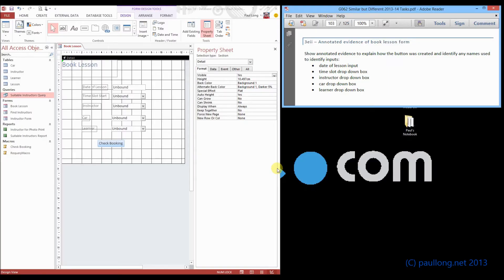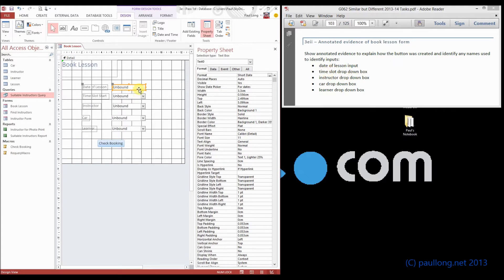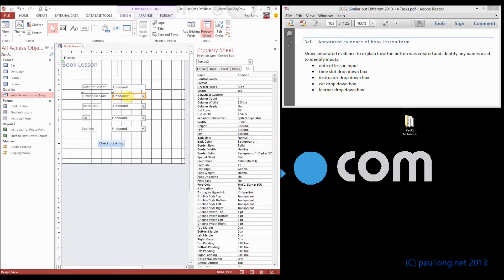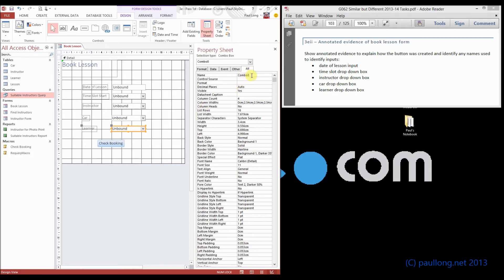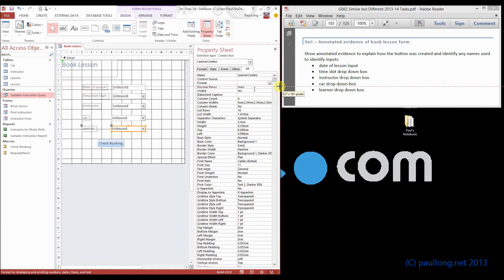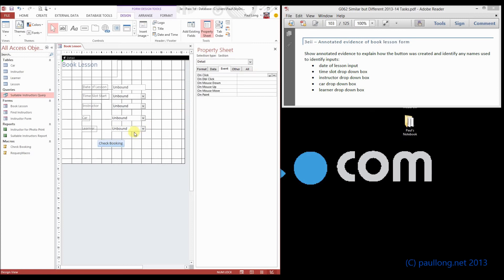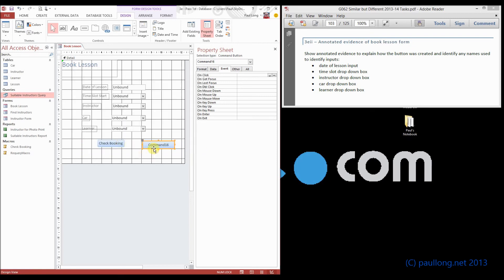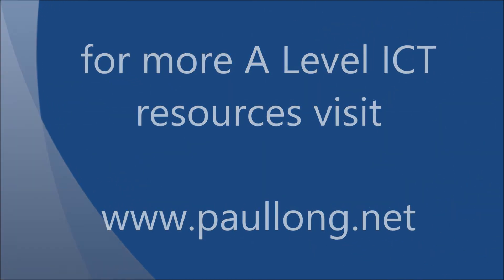3eii Annotated Evidence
Naming the form controls and producing annotated evidence of the button